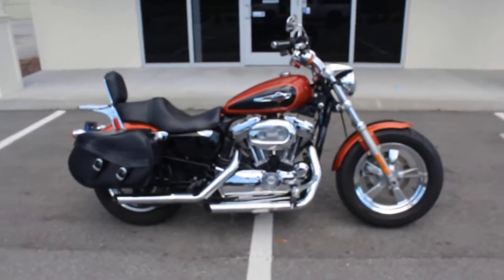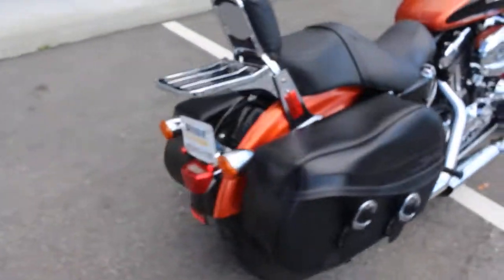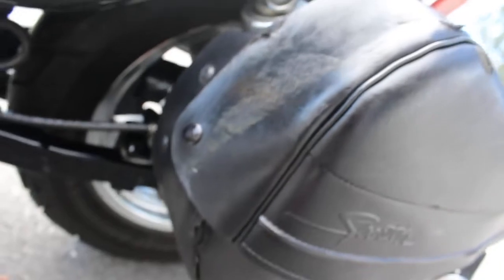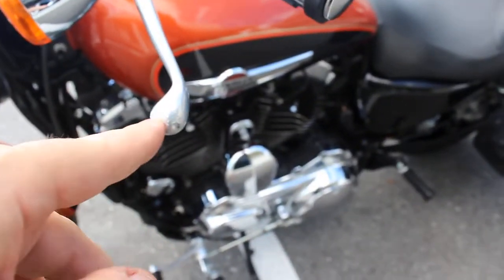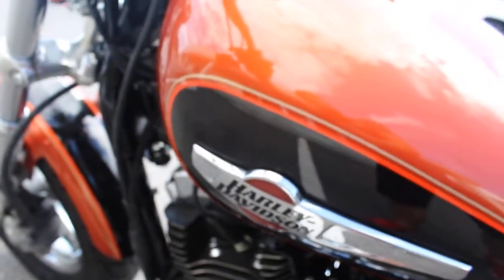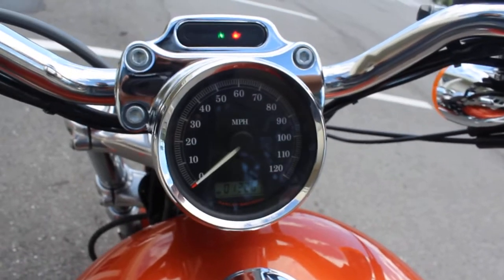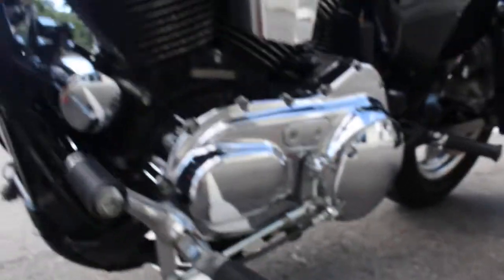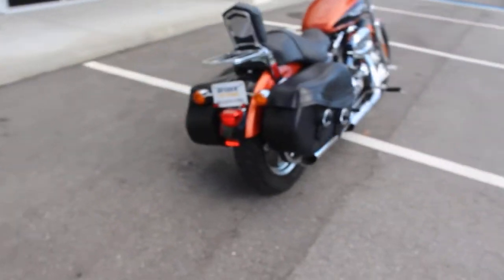SOLD! 2011 Harley Davidson XL1200 Custom Review and Start up FOR SALE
Overview and engine start up for 2015 Victory Vision Tour

Looking to sell your bike? Ride Pro wants to buy it!

Visit myridepro.com today for a fast, cash offer on your bike today!